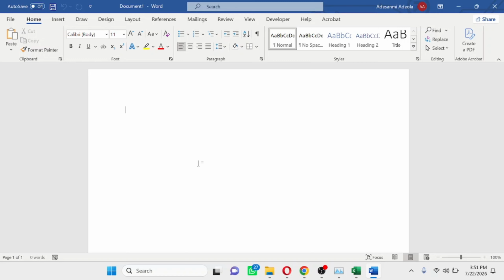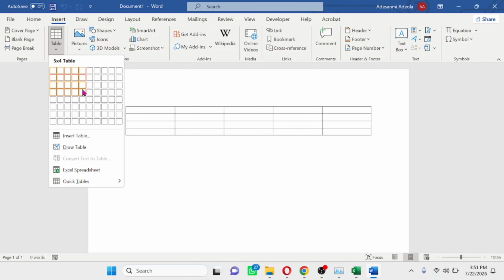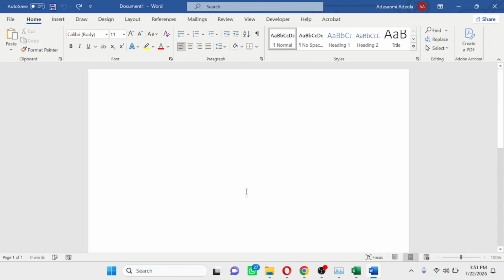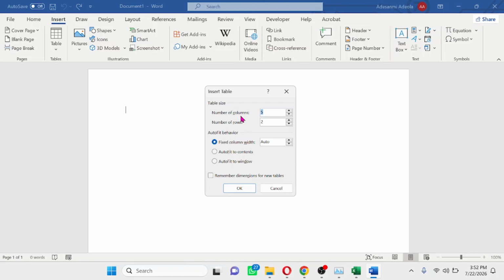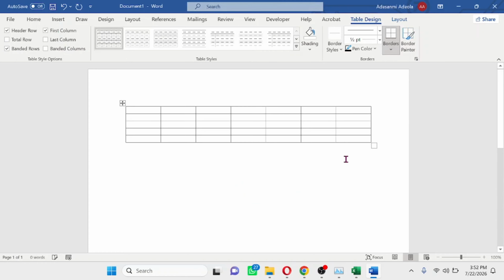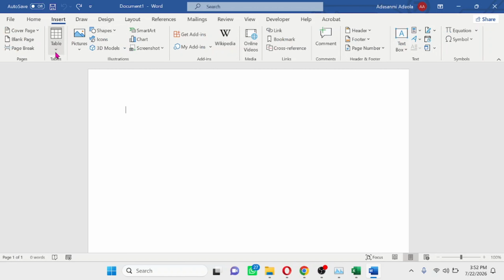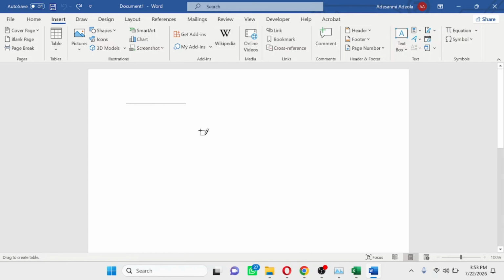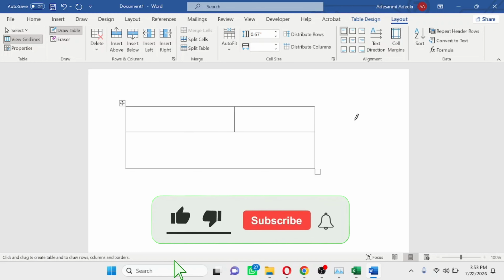How to Create Table in Microsoft Word | Table in MS Word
Learn how to create a table in Microsoft Word quickly and easily. In this beginner-friendly Microsoft Word tutorial, you'll discover how to insert a table, adjust rows and columns, merge and split cells, apply table styles, and format your table professionally.

Whether you're creating reports, assignments, invoices, schedules, or business documents, mastering tables in Microsoft Word will make your documents look more organized and professional.

✔ How to add and delete rows and columns

✔ How to resize and format tables

✔ Apply professional table styles

✔ Useful Microsoft Word table tips and tricks

This guide is perfect for beginners, students, office workers, teachers, and anyone looking to improve their Microsoft Word skills.